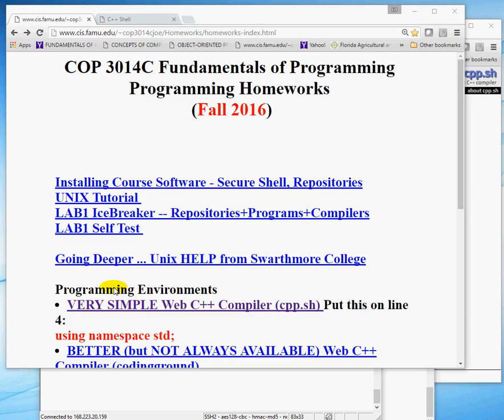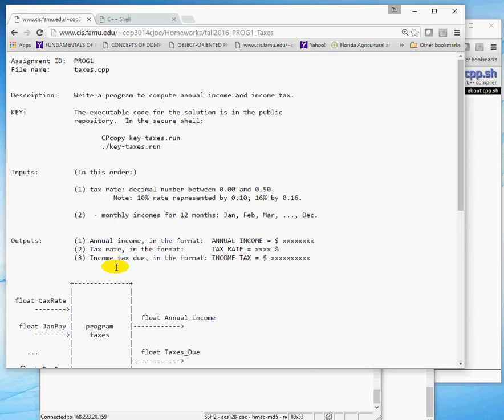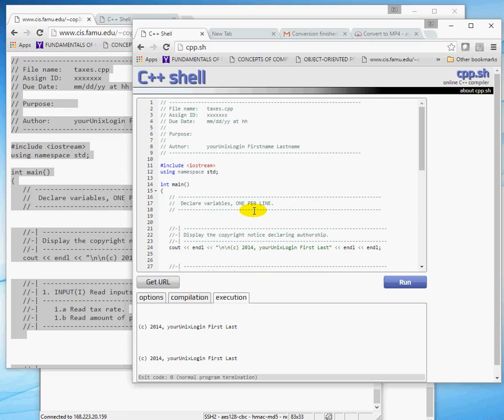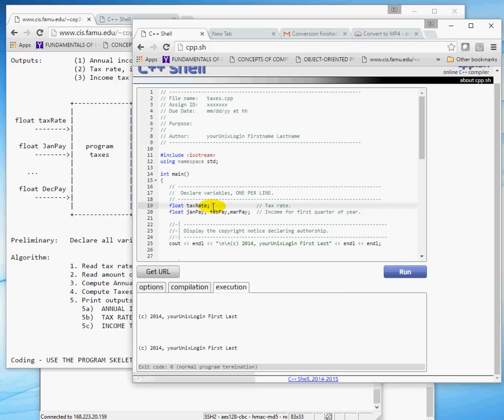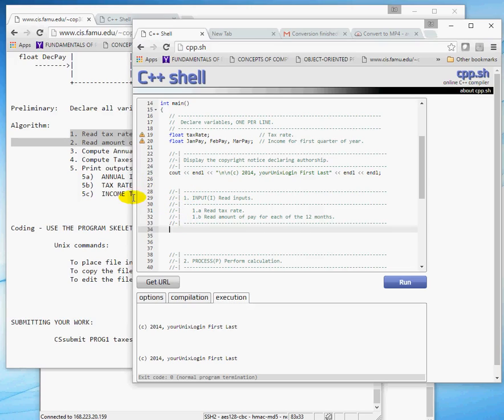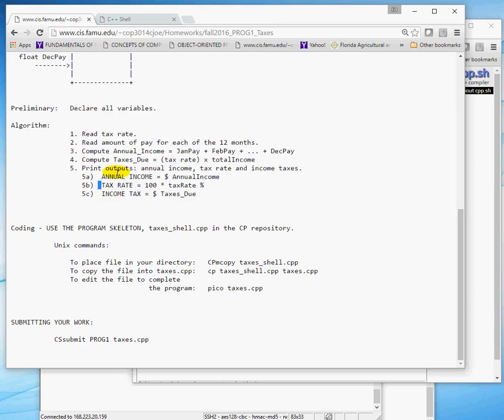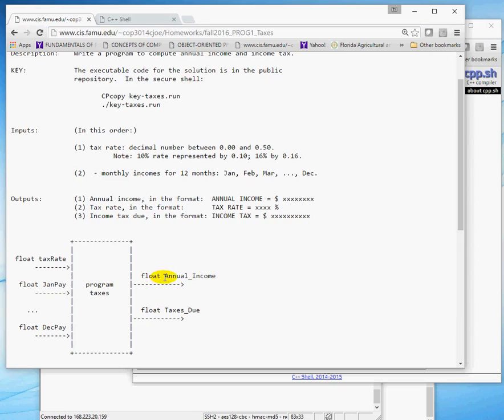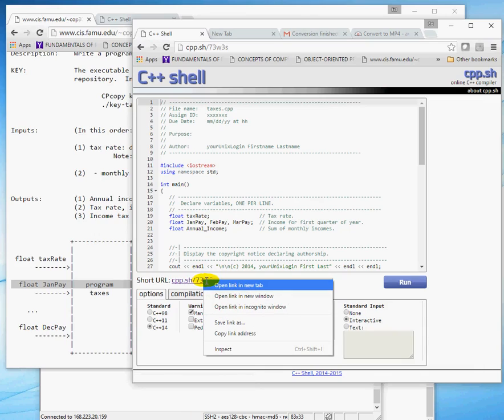HowTo ProgrammingAssignment partB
Steps to follow for PROG1 using cpp.sh.